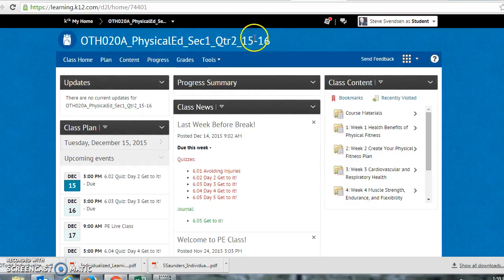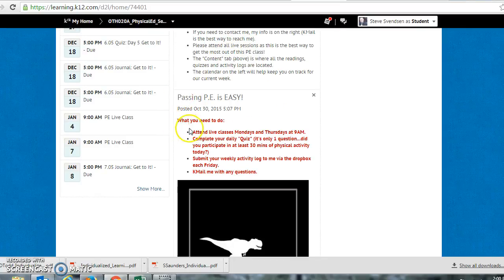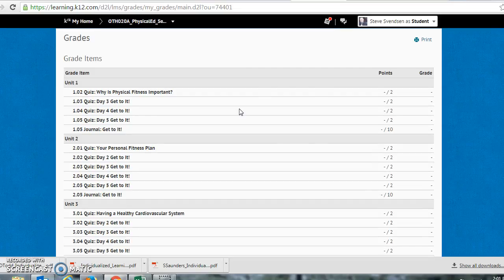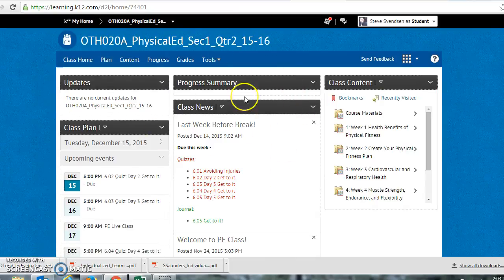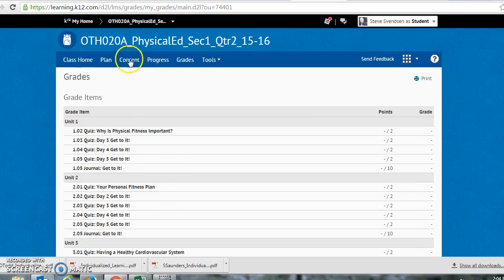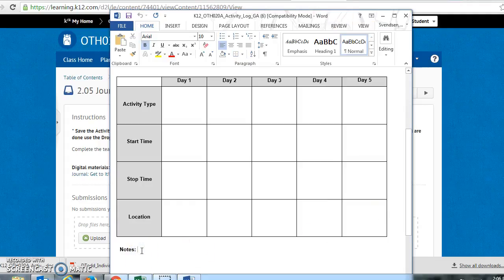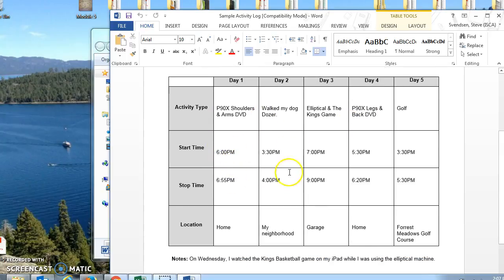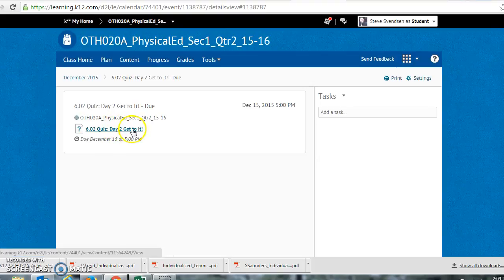PE Help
This video was created to help students locate missing quizzes and activity logs and get them completed/submitted so I can give them credit.